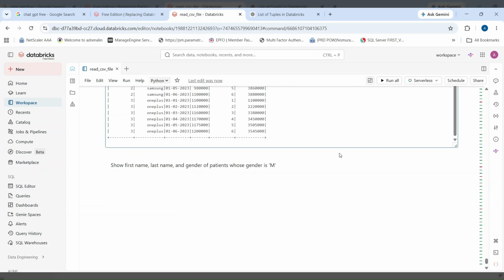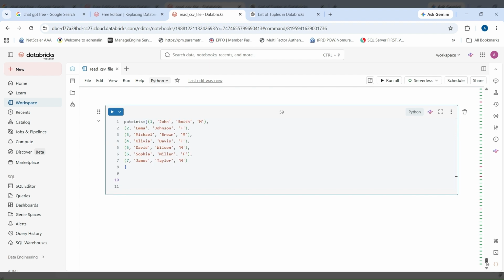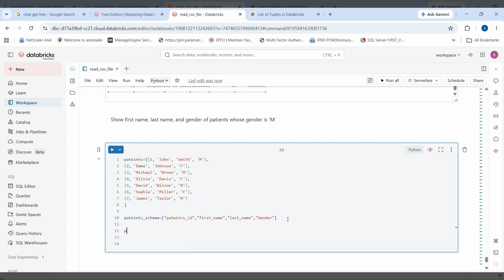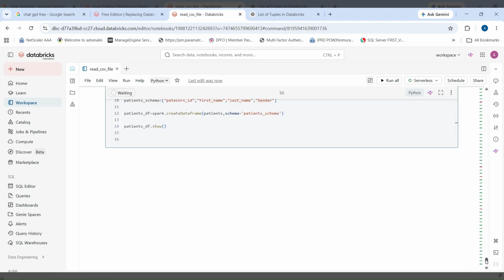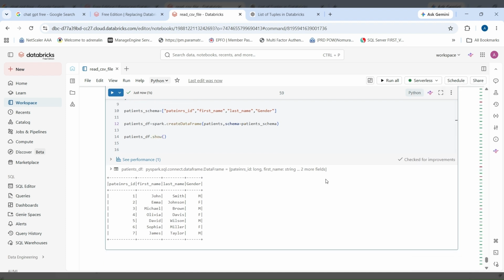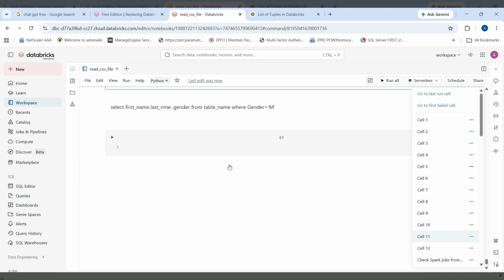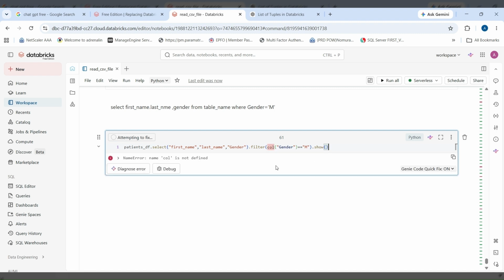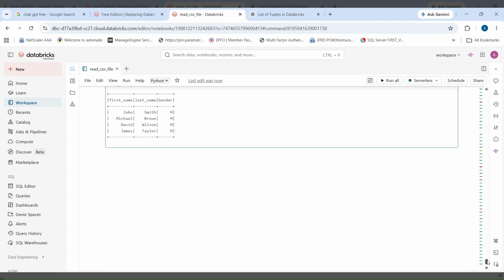PySpark & Databricks Interview Question | 01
Feel free to drop your questions, suggestions, or doubts in the comments below—I’d be happy to help! 🙂

Question:Show first name, last name, and gender of patients whose gender is 'M'

Dataframe;
[(1, 'John', 'Smith', 'M'),
(2, 'Emma', 'Johnson', 'F'),
(3, 'Michael', 'Brown', 'M'),
(4, 'Olivia', 'Davis', 'F'),
(5, 'David', 'Wilson', 'M'),
(6, 'Sophia', 'Miller', 'F'),
(7, 'James', 'Taylor', 'M')